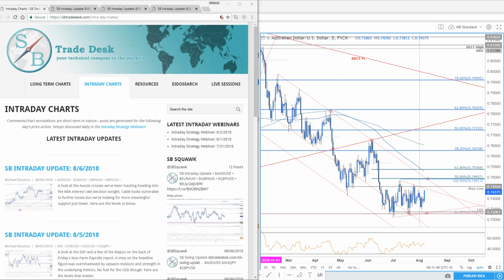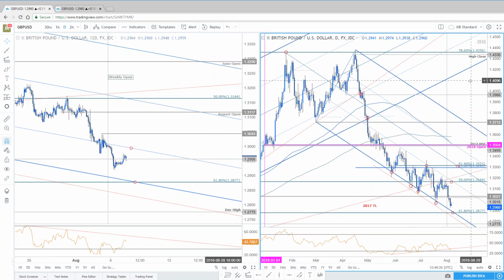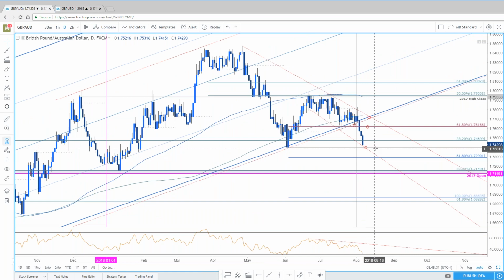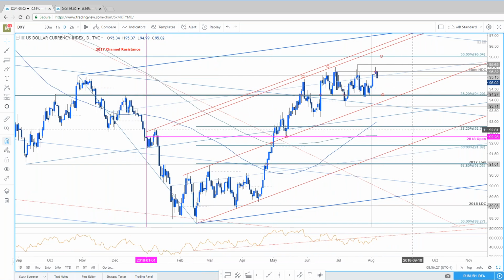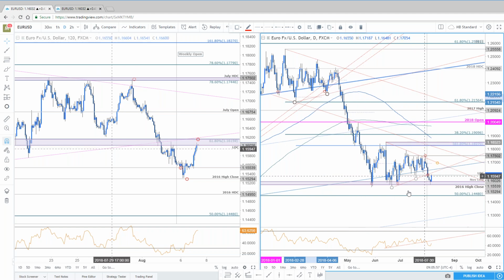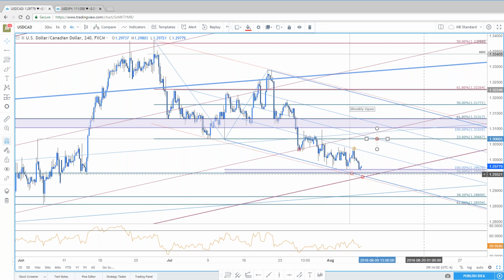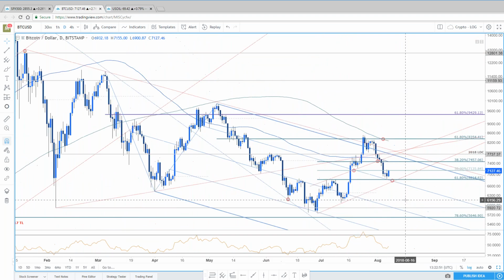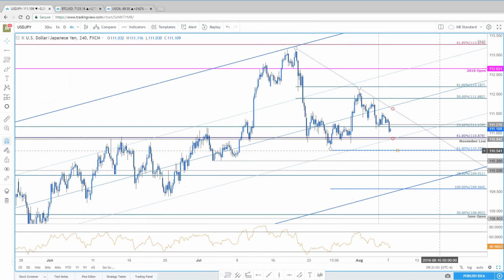Intraday Strategy Webinar: 8/7/2018